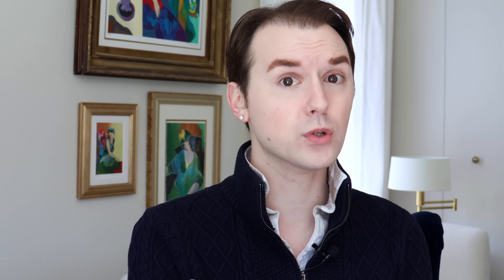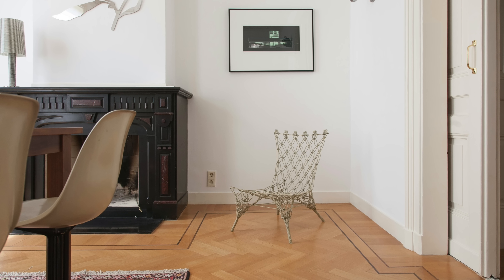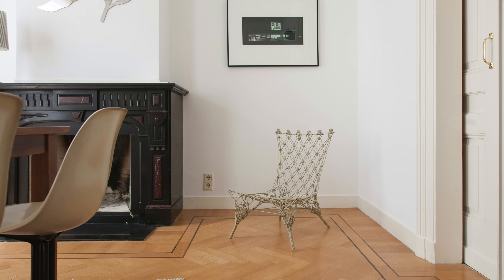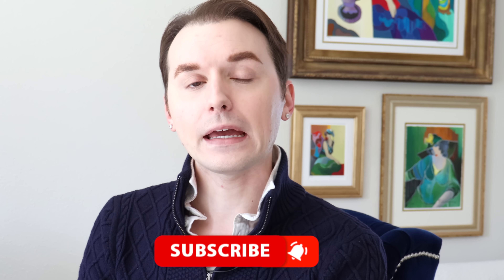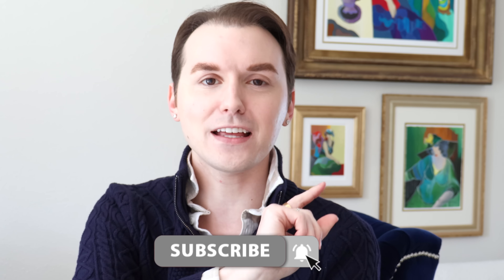Things That Make Your House Look TACKY!😱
Join me as I share my top tips to elevate your space and take it from drab to fab. Let's uncover the secrets of avoiding tackiness in your home decor! So, if you're ready to transform your home into a stylish sanctuary, hit play and let me be your guide to banishing interior design mistakes for good. Get ready to spice up your living space and bid farewell to tacky decor with me as we create the home of your dreams together!

Studio Details:
*My Drapes

00:00 - Intro
00:14 - Consistent style
03:24 - Dorm Room Decor
06:10 - Word Signs
08:44 - Sad Beige Decor
11:15 - Cheap Decor